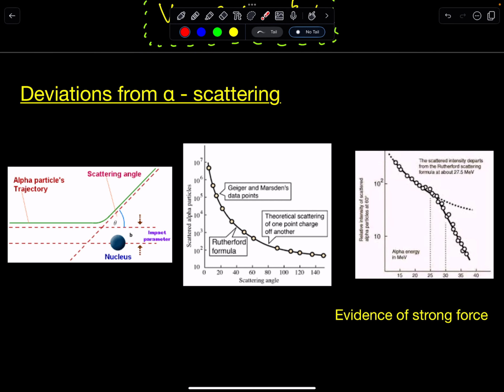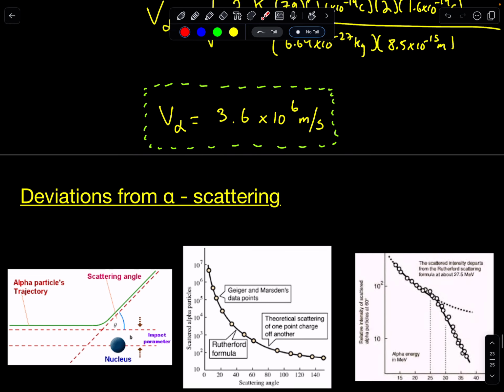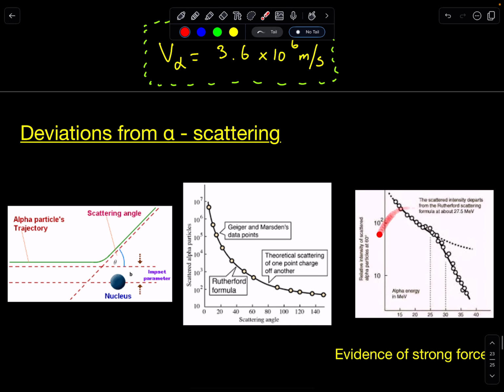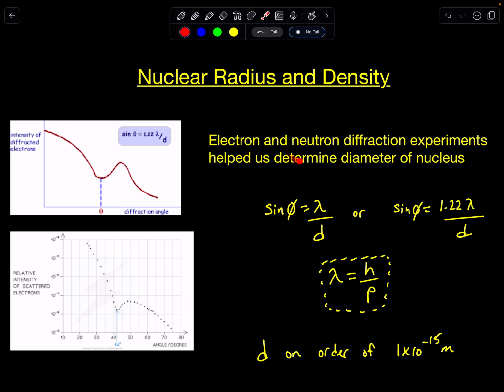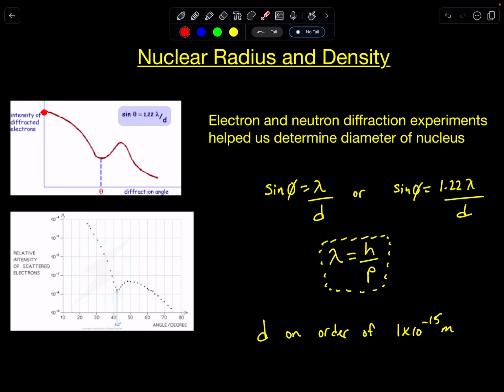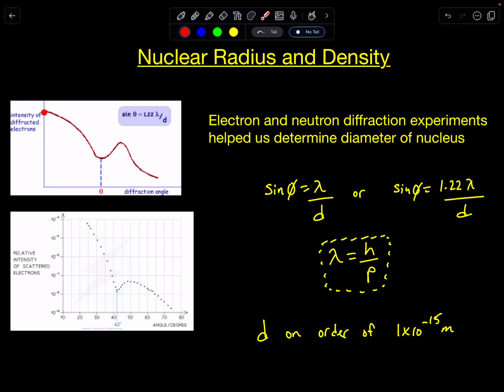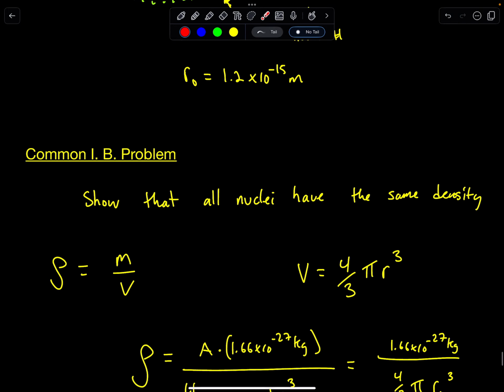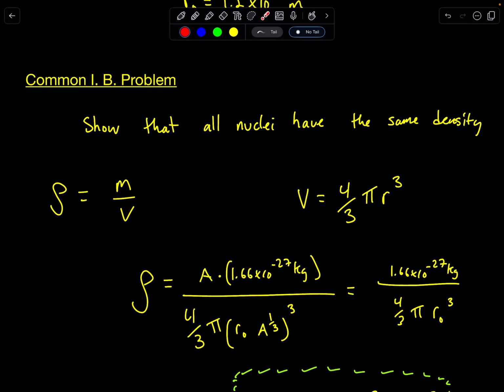Topic 12 - Nuclear Radii and Diffraction Experiments